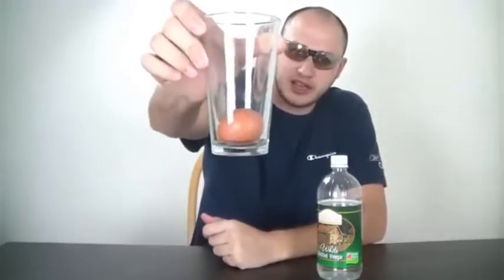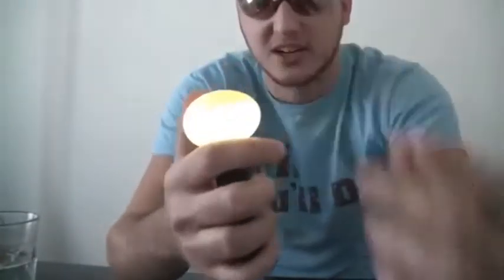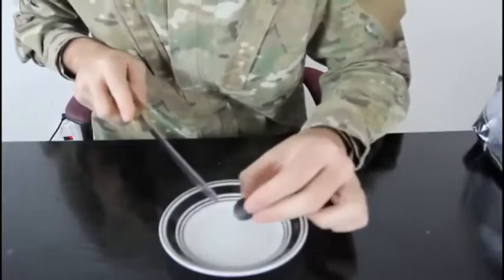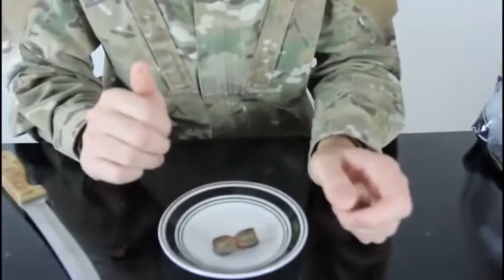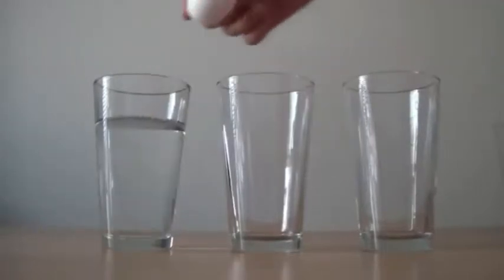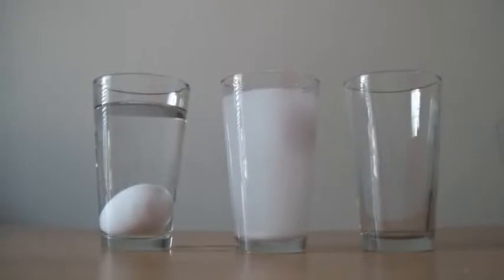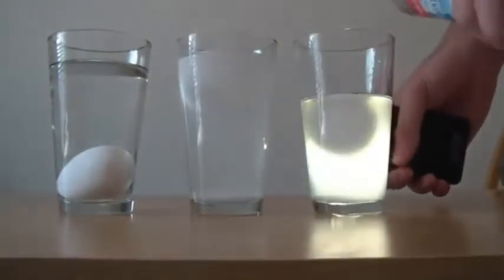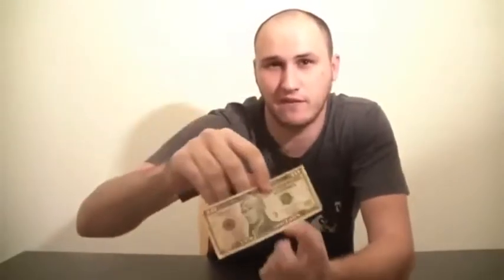HomeLab: Percobaan seru yg bisa dilakukan di rumah #61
Experiments you can do at home
Percobaan seru yg bisa dilakukan di rumah
ekseuperimen di bumi nyalira

live, hack, experiment, percobaan, penelitian, seru,